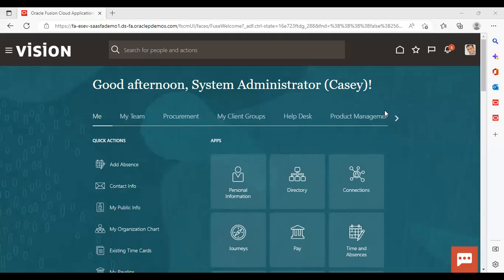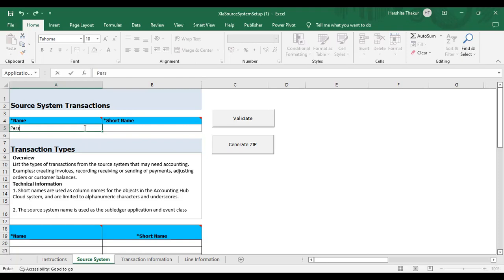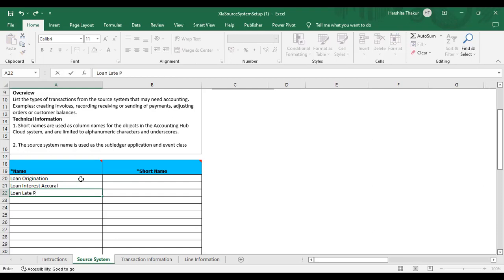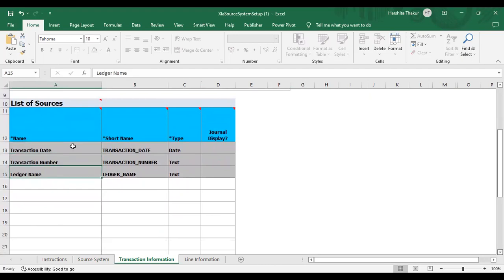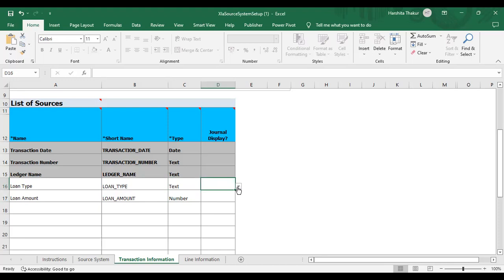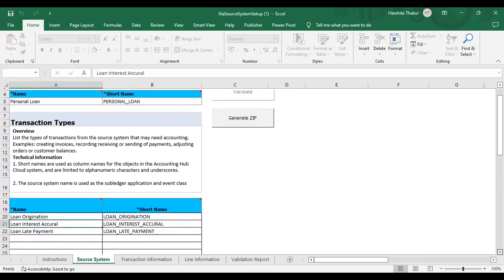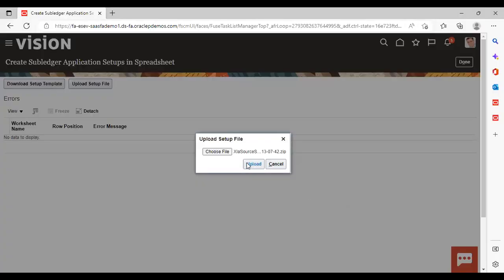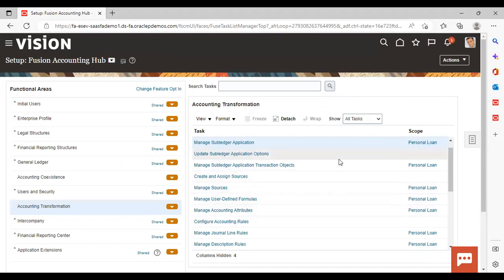Oracle Fusion Account Hub Subledger Application Setups in Spreadsheet | Oracle Fusion Accounting Hub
Getting Started with Fusion Accounting Hub:
Oracle Fusion Cloud Accounting Hub is a robust accounting engine that integrates and aligns information from virtually any source system to consistently enforce accounting policies and meet multiple reporting requirements, giving you the agility, control, and insight needed to run your business. In this video tutorial, we will explain step-by-step Oracle Fusion Account Hub Subledger Application Setups in Spreadsheet
Oracle Fusion Accounting Hub